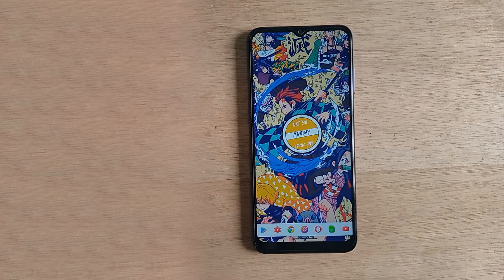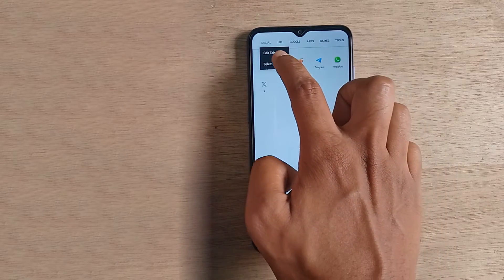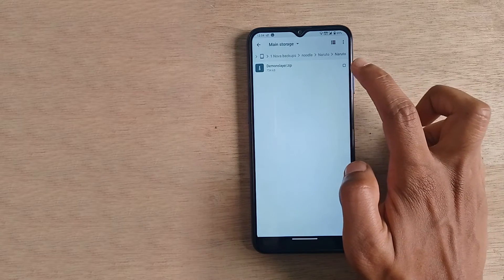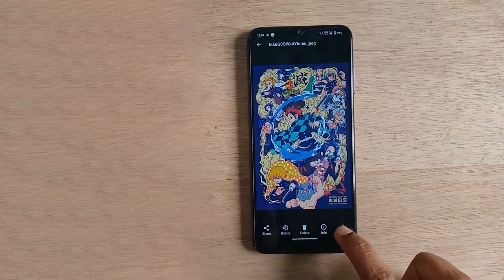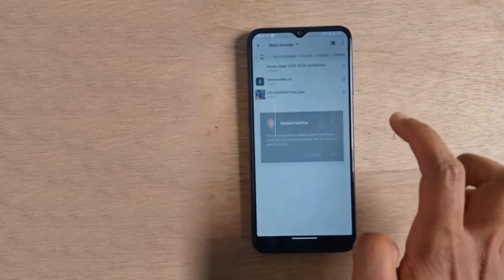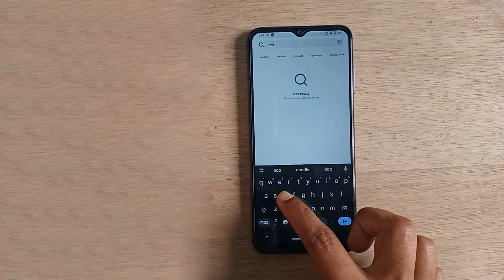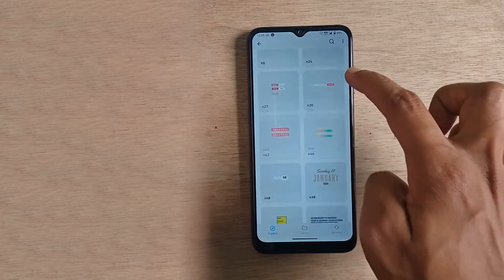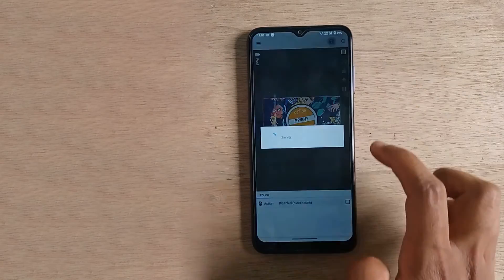How To Customize Your Android With Nova Launcher - Demon Slayer Theme!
In this captivating YouTube video, we explore the ultimate Anime Nova Launcher setup for fans of the popular series Demon Slayer. Discover how to customize your Android device with stunning Demon Slayer wallpapers, icons, and widgets. Learn step-by-step instructions to transform your smartphone into a true Demon Slayer experience, showcasing your love for the show in a unique and stylish way. Dive into the world of anime and technology with this exciting Nova Launcher setup tutorial!

Welcome to the AndroCustomizer family

download links*